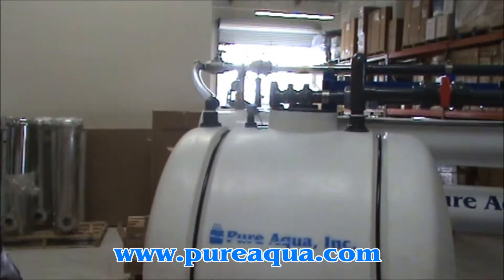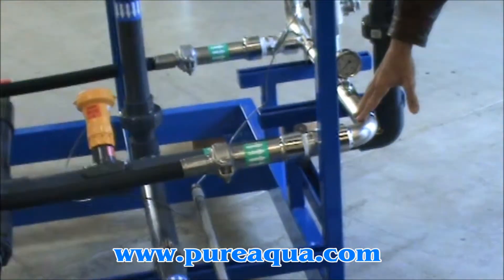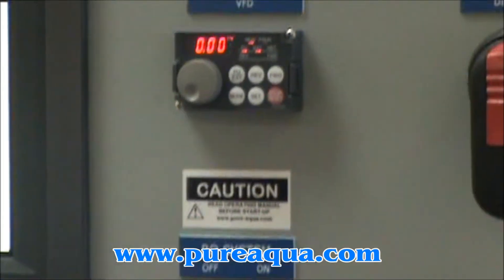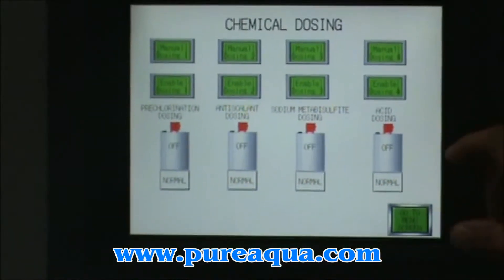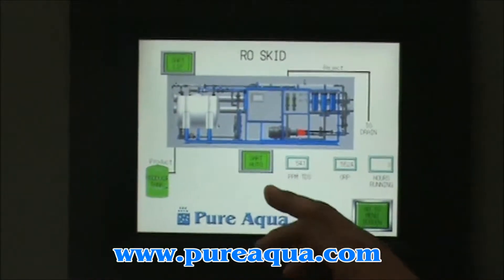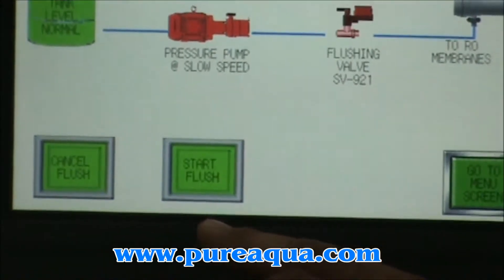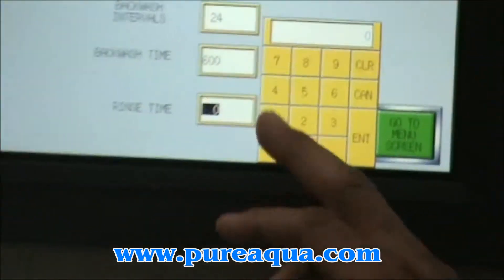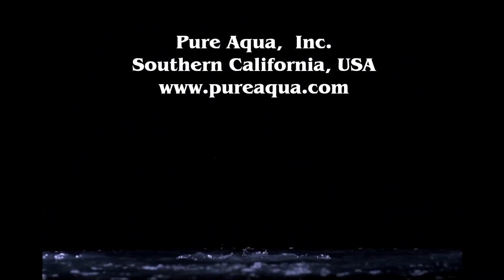Industrial Seawater Reverse Osmosis System Saudi Arabia 26,420 GPD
In December 2008, Pure Aqua successfully manufactured and supplied an industrial seawater reverse osmosis system to a major company in Saudi Arabia. The system came equipped with a cleaning skid. The SW-31K-2480 system was designed to produce 26,420 GPD at a maximum 45,000 PPM feed water TDS and is controlled by an advanced PLC. The system was selected from our SWI Series.